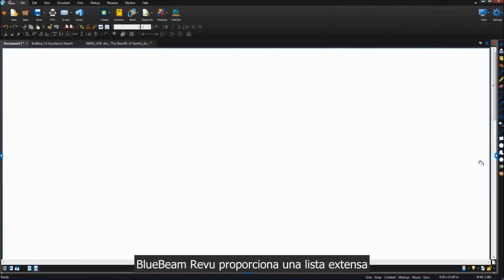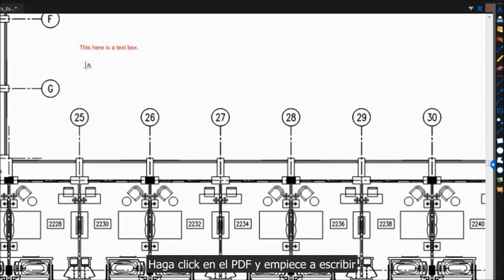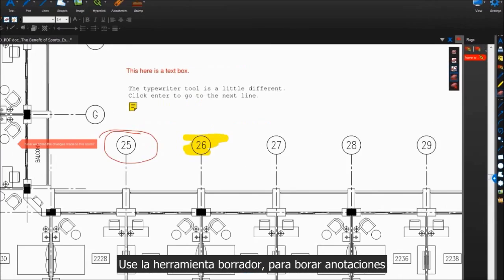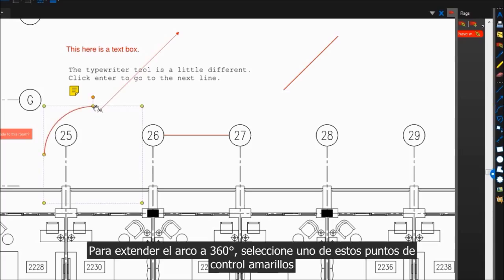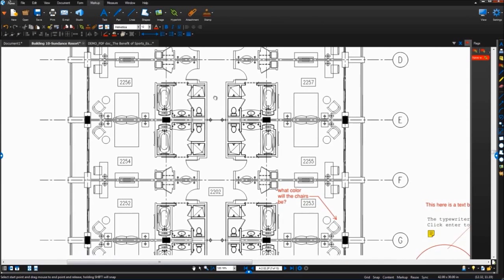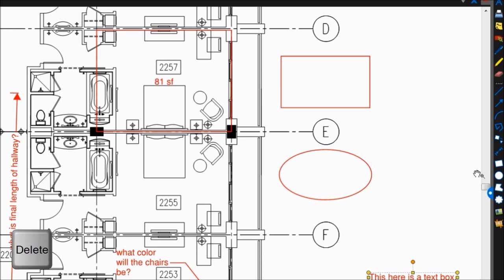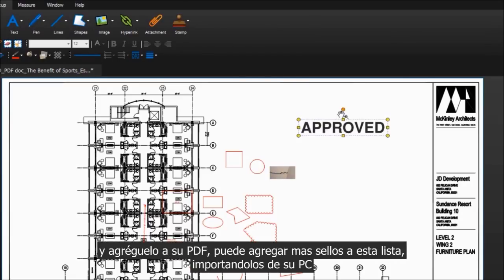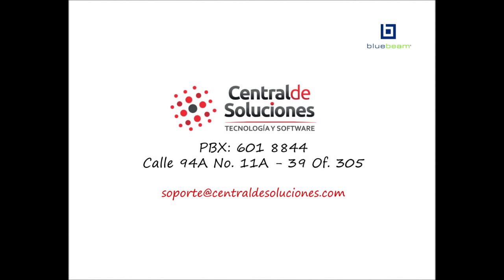Tutorial: Cómo crear anotaciones a un PDF con BlueBeam Revu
Quién dijo que agregar anotaciones a un PDF era difícil?
Este vídeo es un tutorial que te enseña lo fácil que es agregar marcas a tus PDFs para revisión de planos o documentos de texto en PDF. Estas anotaciones consisten en marcas como resaltador, esfero, agregar imágenes, texto, sellos, nubes de revisión, medidas y mucho más